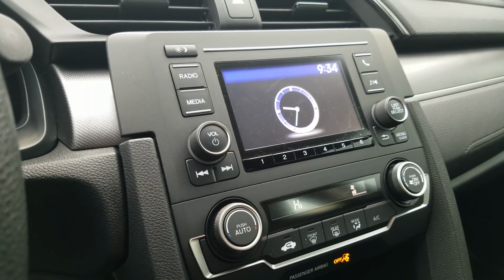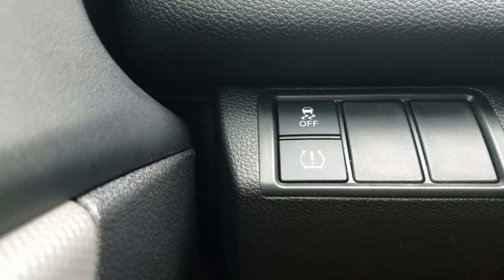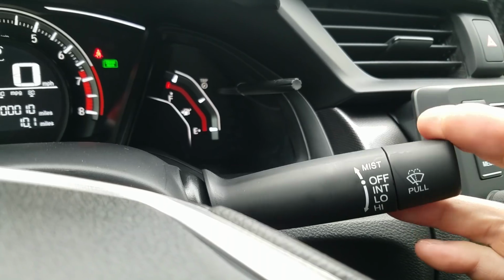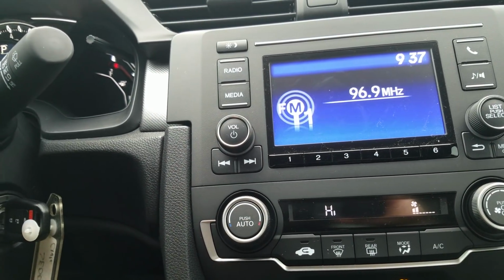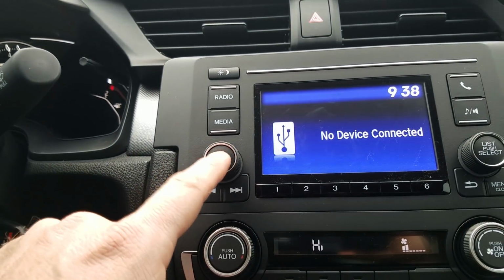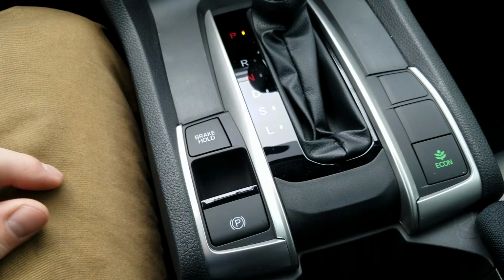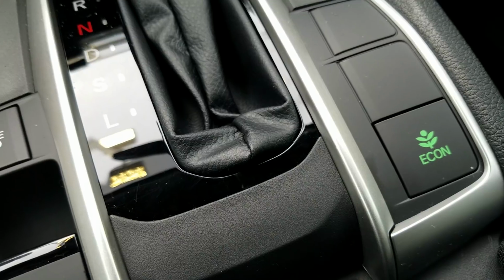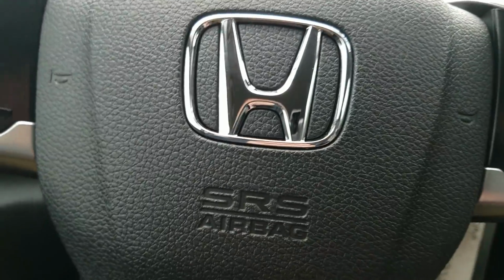2018 Honda Civic LX quick review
This is a quick review over the features and functions of the 2018 Honda Civic. If you have purchased one, or are considering it this will give you a quick Refresh on what the car has to offer.